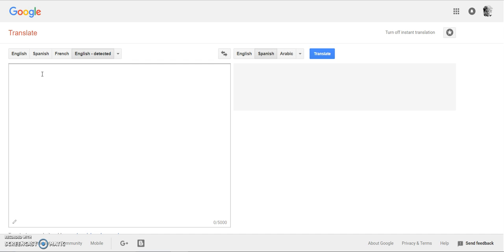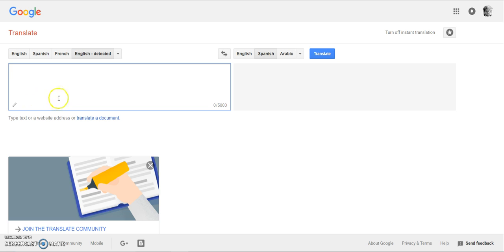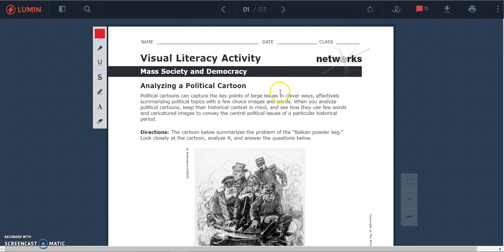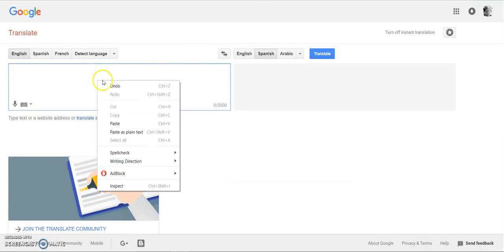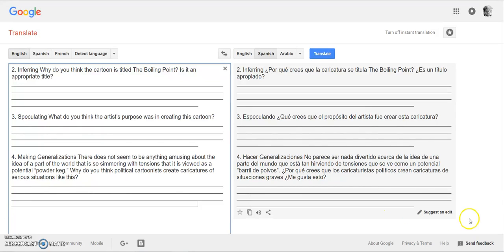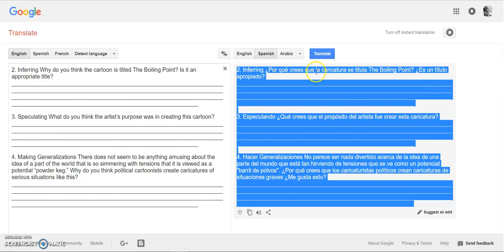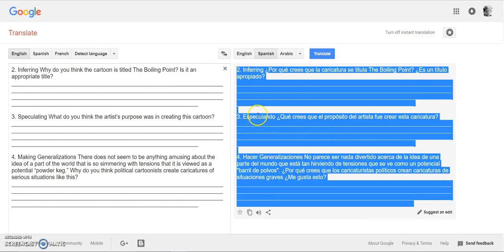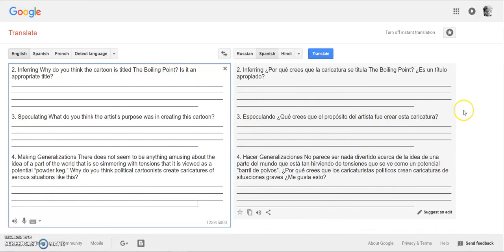AEP 800 mod 15 vid 2